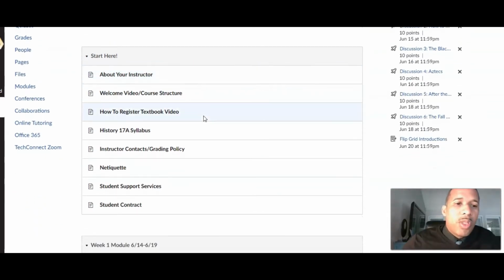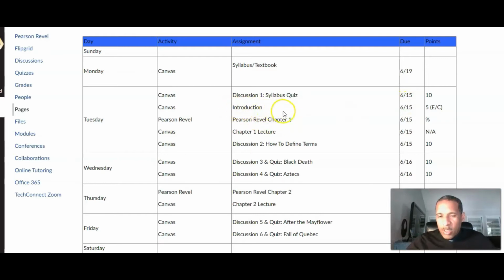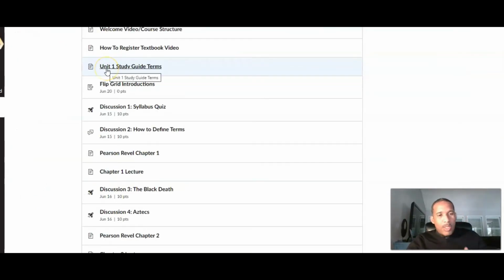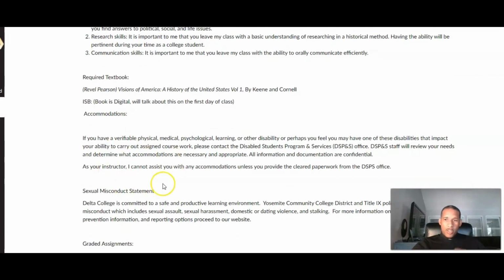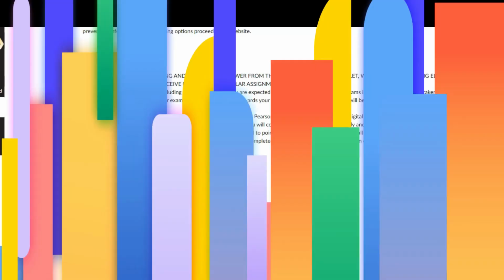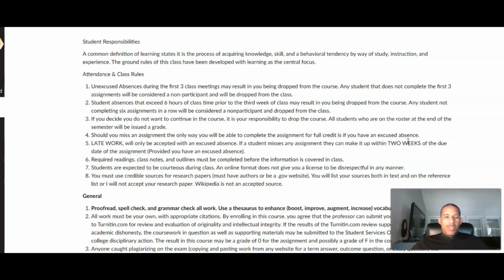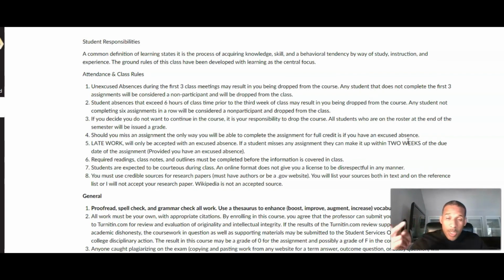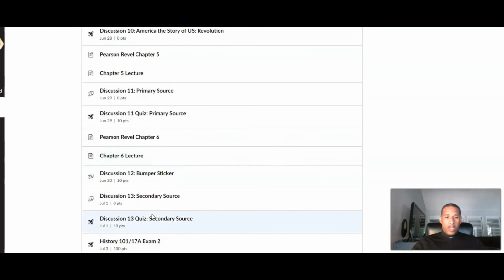Welcome Video 2021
Summer 2021 History Welcome Video!